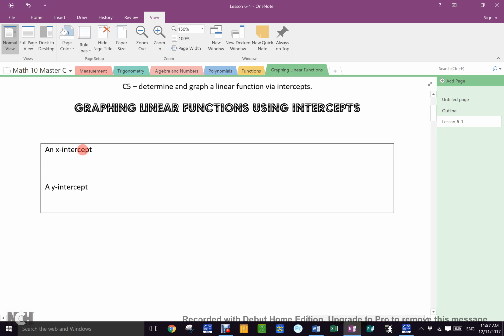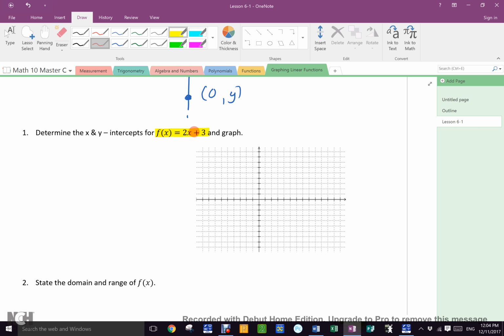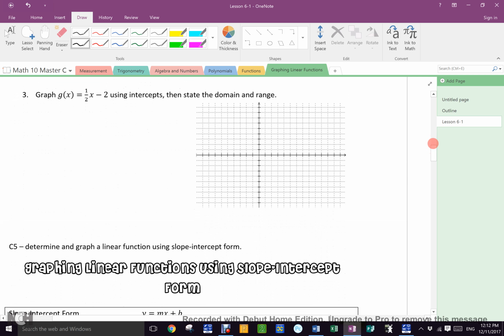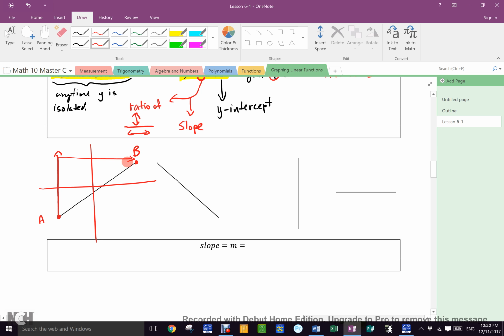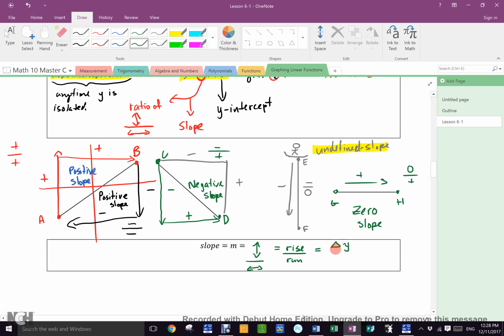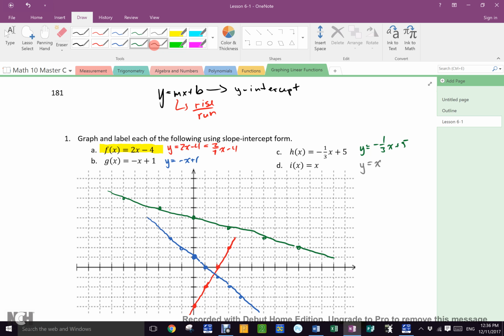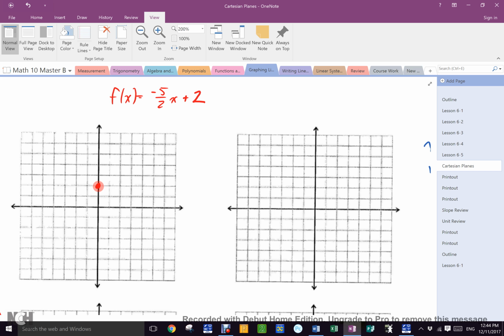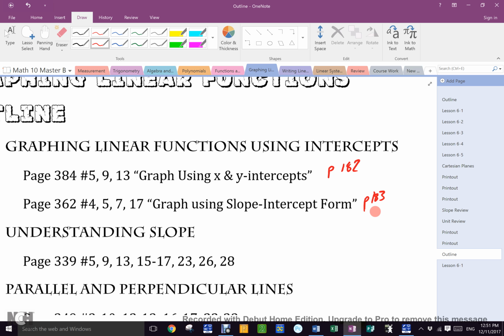Dec 11 Block C Graphing Slope Intercept Form